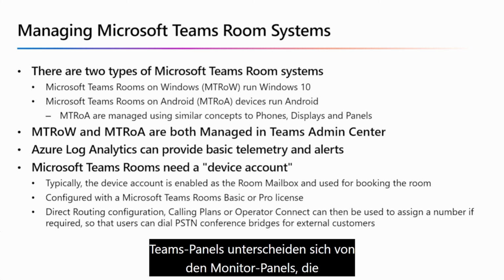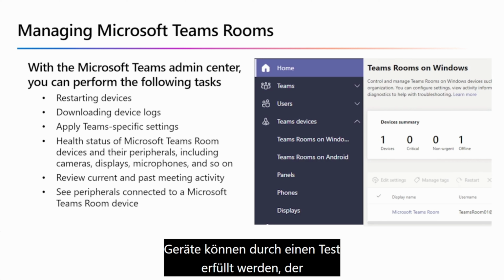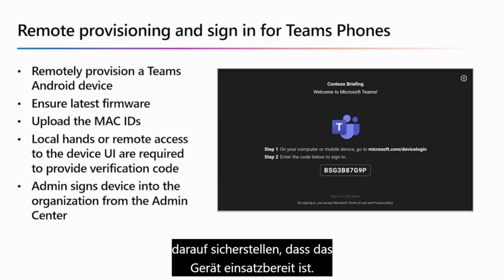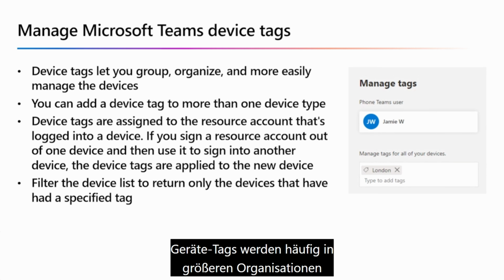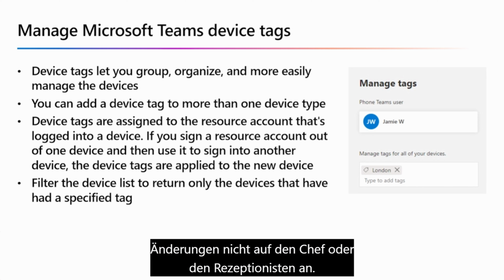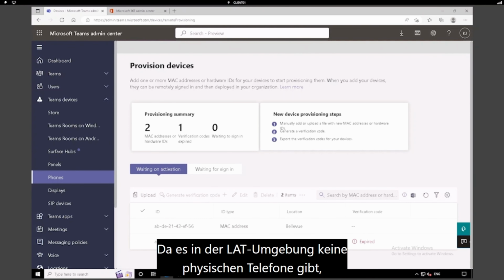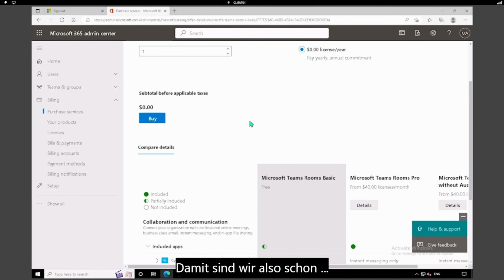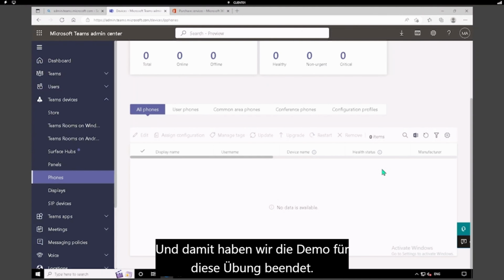[GERMAN SUB] Microsoft Teams Phone 4/4: Configure, deploy, and manage Microsoft Teams Phone devices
Microsoft Virtual Training Day  2023 - wenn Ihr die Talks verpasst haben solltet.

Die Untertitel sind deswegen "hardcoded" drin, damit man sowas wie Satzzeichen hat. Diesen Talk zu Teams gab es 2023 NICHT auf deutsch.

Ersteller: Microsoft
Trainer:  Vincent Kok

Wenn euch die Talks gefallen, dann besucht diese doch, wenn ihr die Zeit habt direkt bei Microsoft.